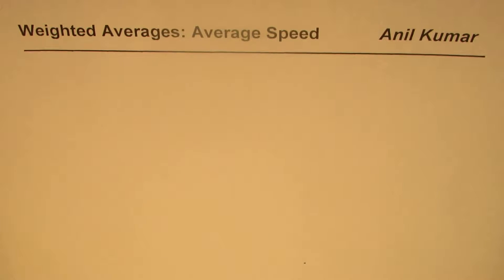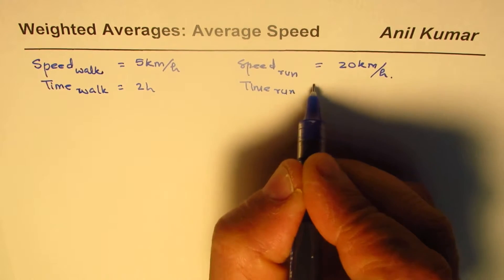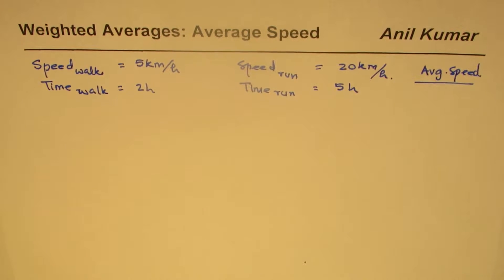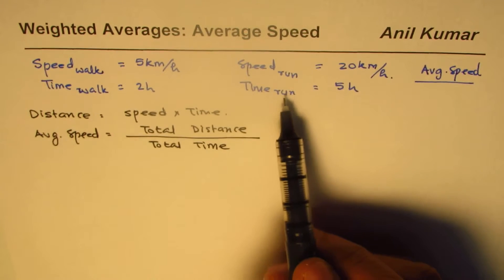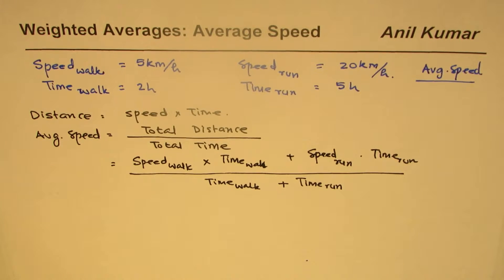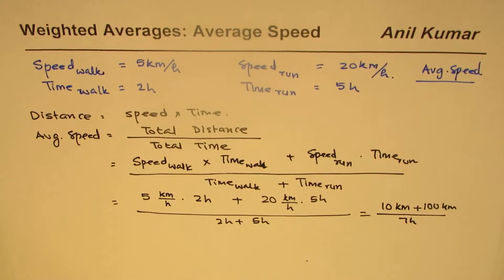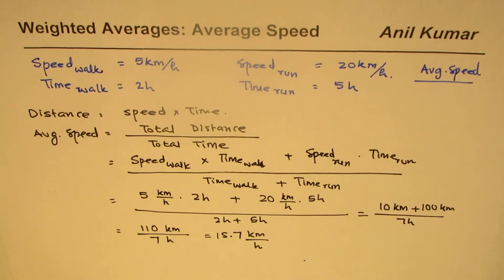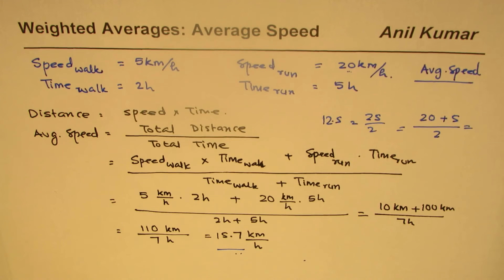Weighted Averages to Find Average Speed during morning exercise